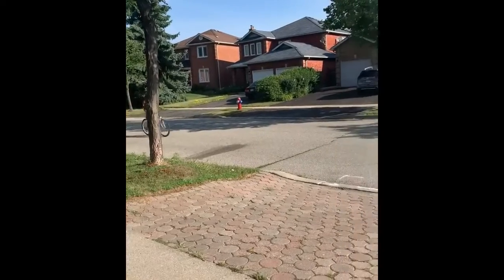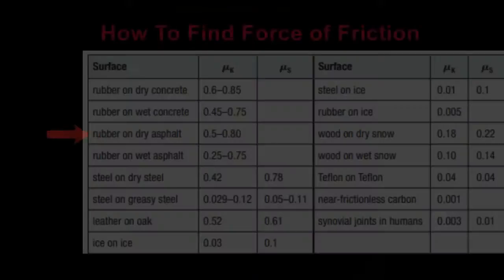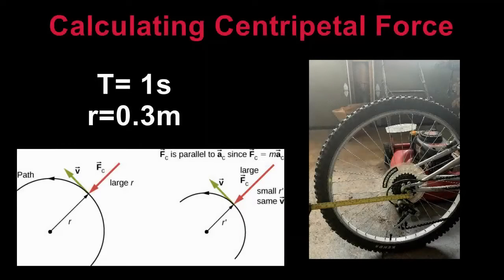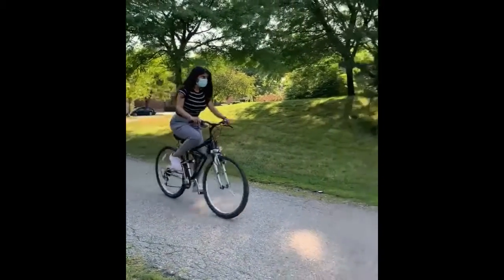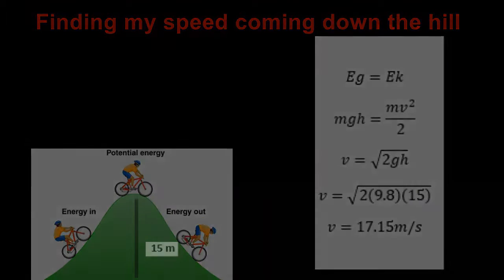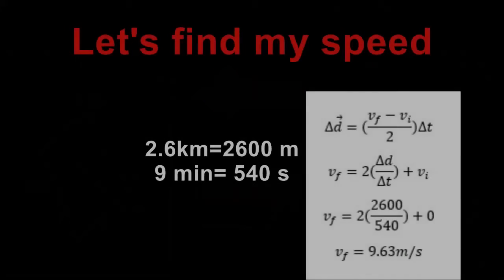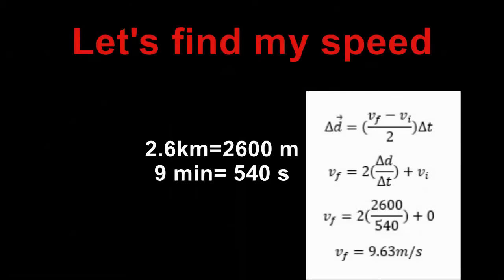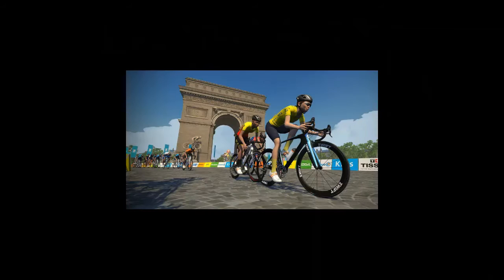SPH 4U4 CPT 2020